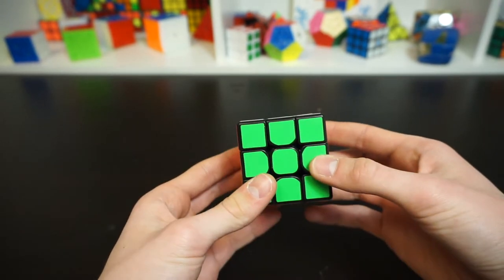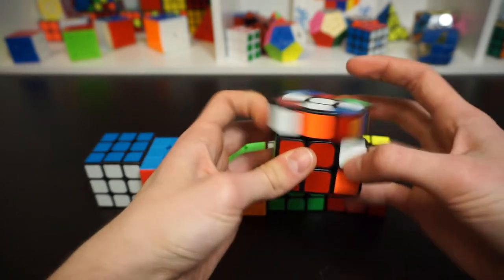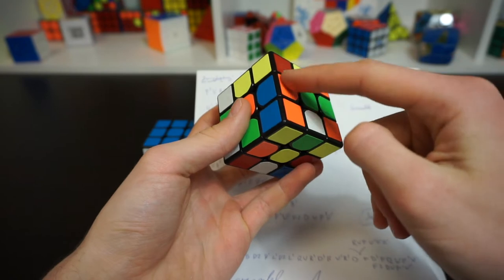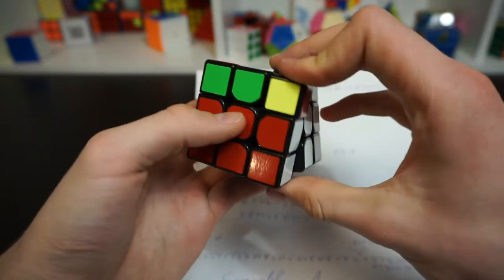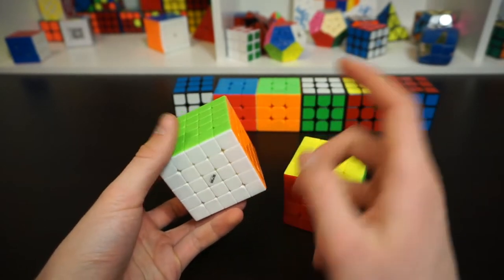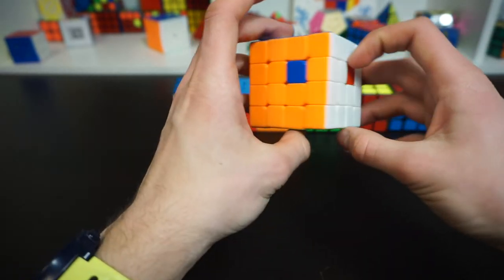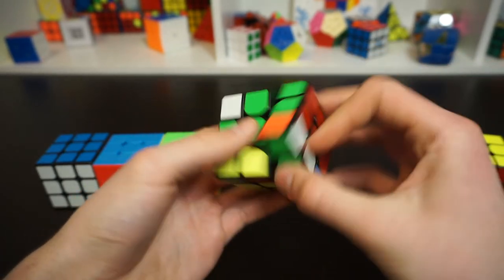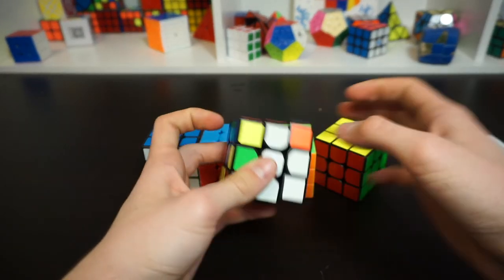BLIND method for FMC?! ◊ Mentallinn 2019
I wanted to make this sort of a video for a while now. I know there are ways to improve this sort of competition vlogging, because I don't feel satisfied enough from how this one turned out.

Any how, I hope you enjoyed it and I hope you learned something from it as well.